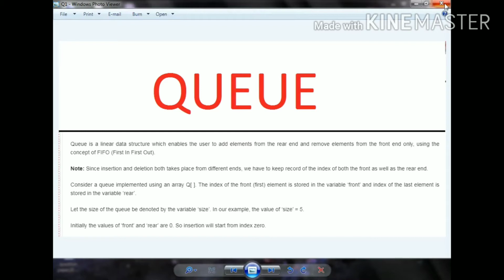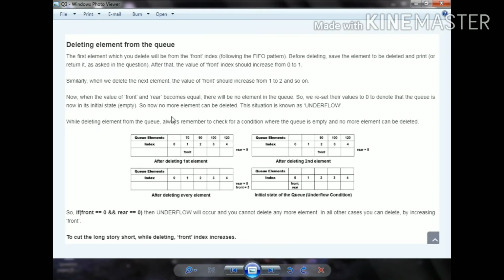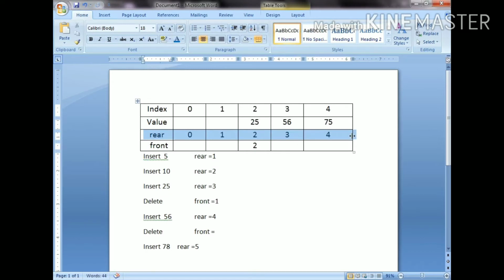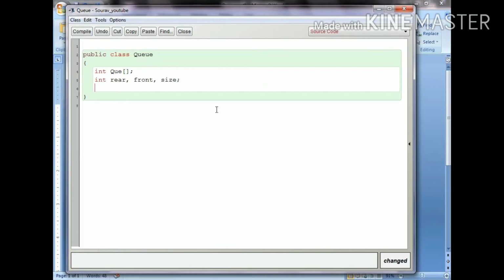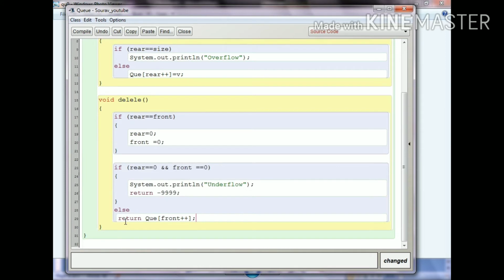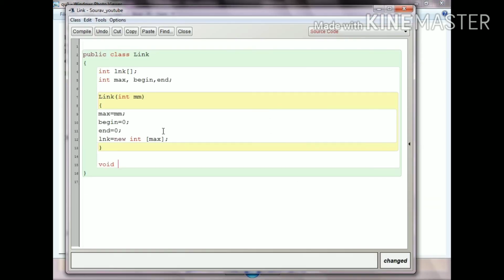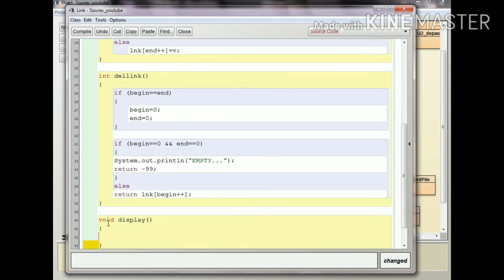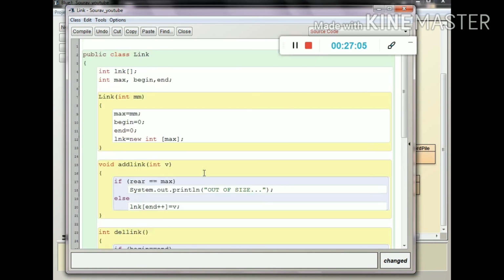ISC | Queue Implementation using java concept in bluej with program explanations Correction